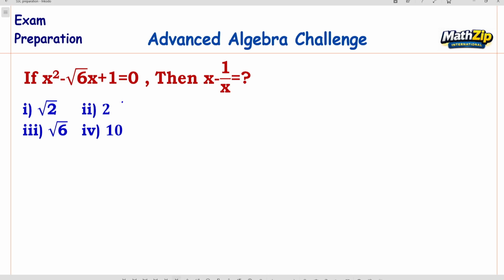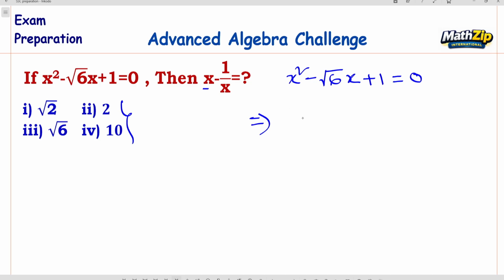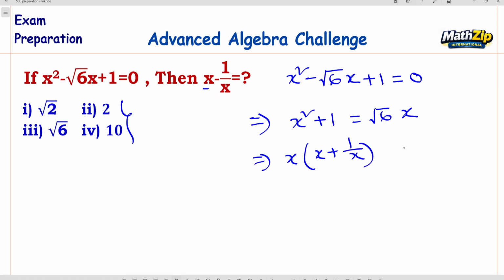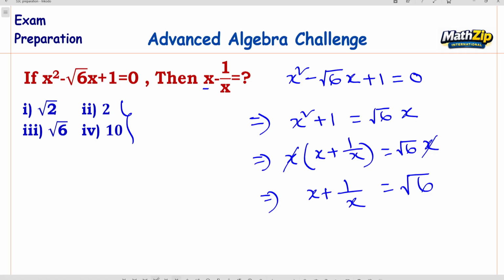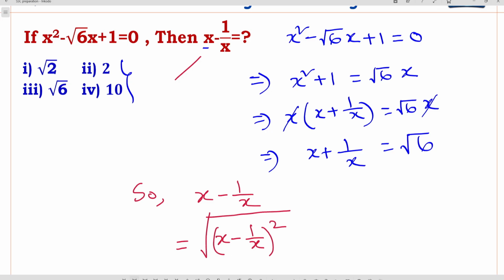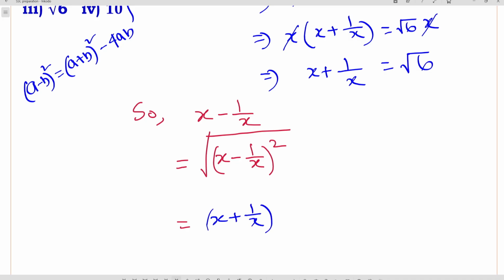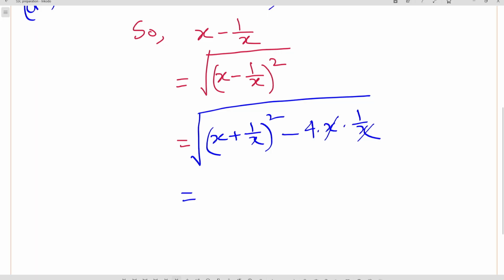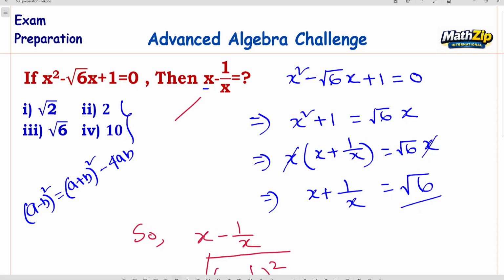If x²-√6x+1=0 find x-1/x | Algebra Challenge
Can you solve this advanced algebra challenge?

In this video, we'll use surds, algebraic identities, exponents, and clever simplification techniques to solve this elegant proof.

Perfect for:

Advanced Algebra
Precalculus
Honors Mathematics
AMC 10 & AMC 12
AIME Preparation
Math Olympiad
SAT Math Enrichment